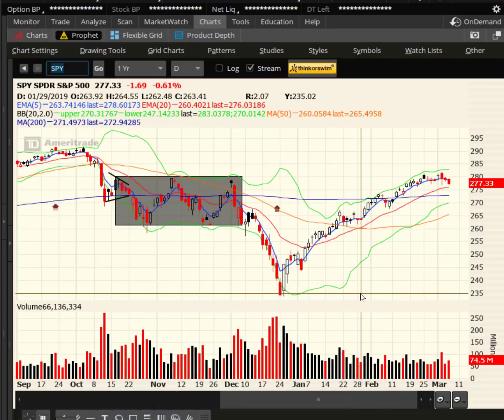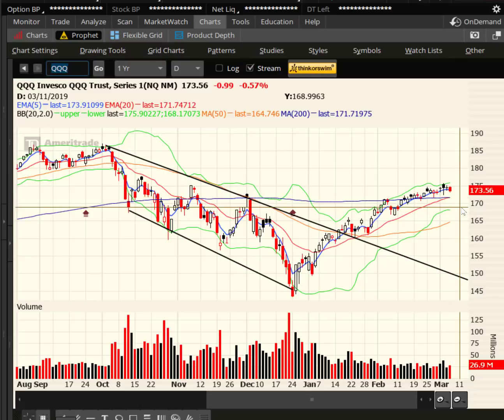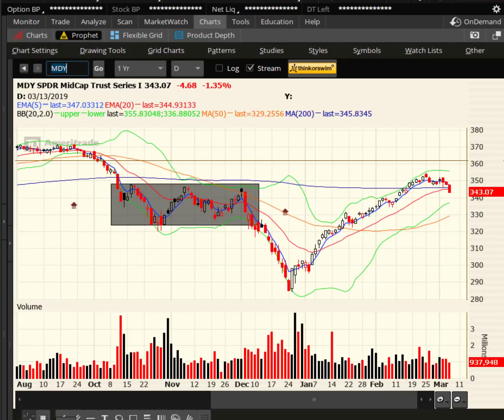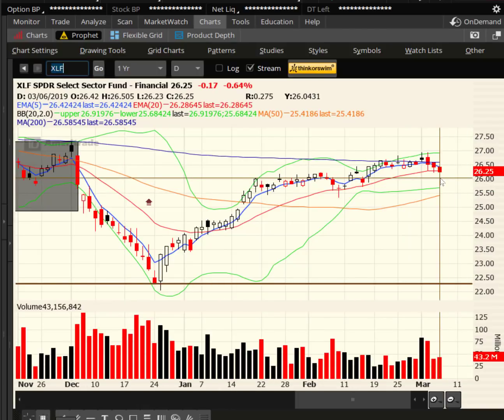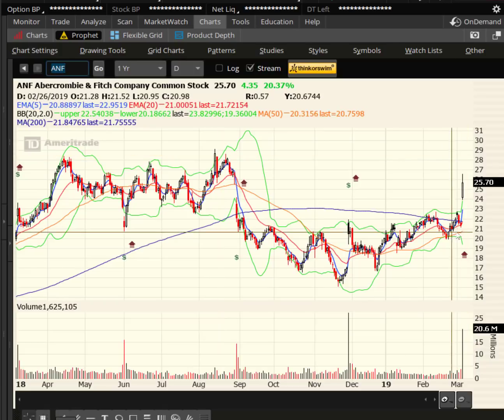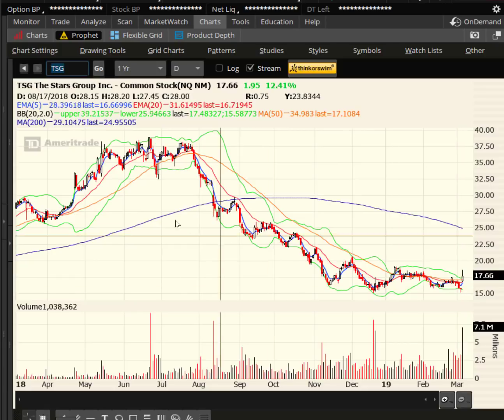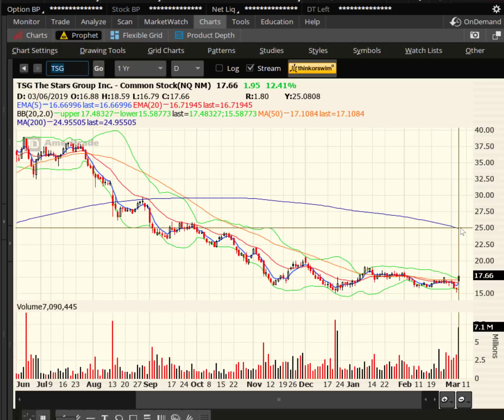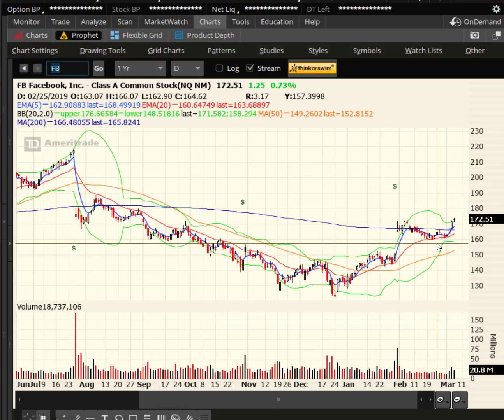Mar 6 2019 - Russell 2000, Banks, Transports Rolling Over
The Russell 2000 (IWM), Midcaps (MDY), Banks (XLF) and Transports (IYT) have now broken below near-term support and are beginning to 'roll over'.  The SPY, DIA and QQQ remain above their 20-day EMAs for now but there is an official 'yellow flag' being waved after today's move lower.

We also discuss ANF, TSG, GOOGL, FB and more.